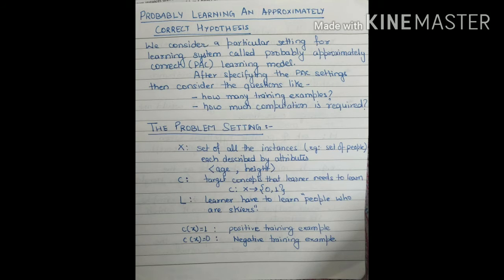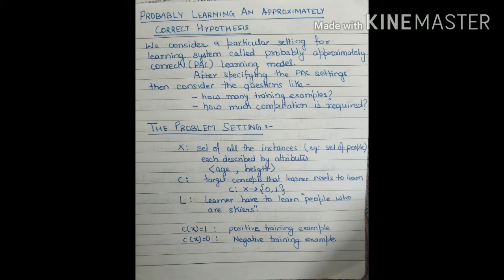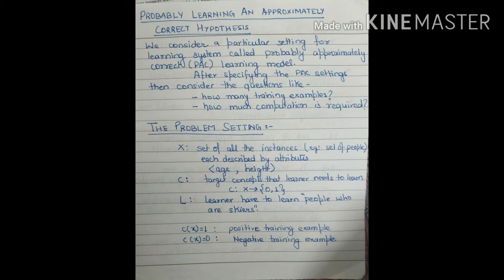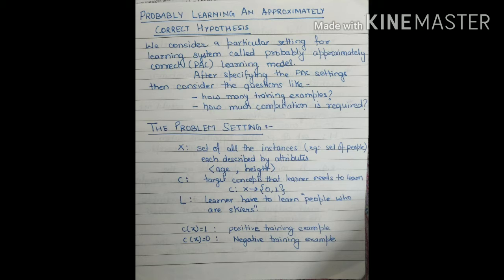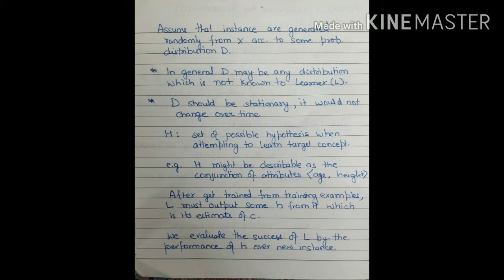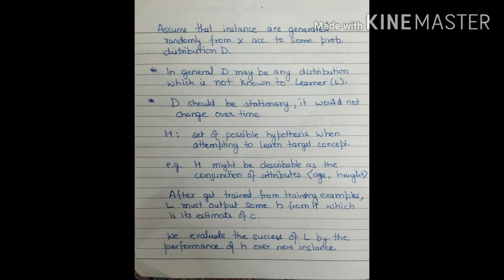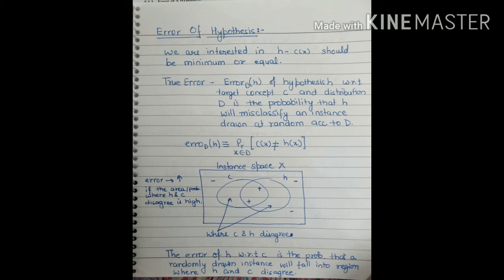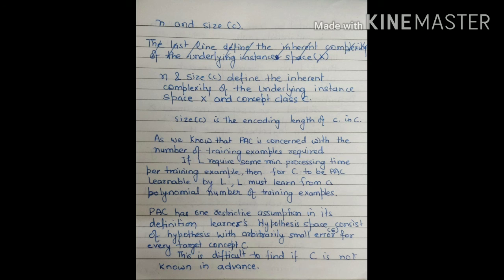Probably approximately correct (PAC) Learning